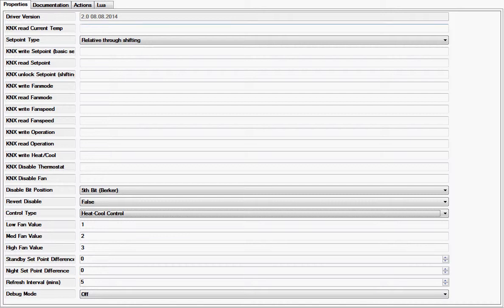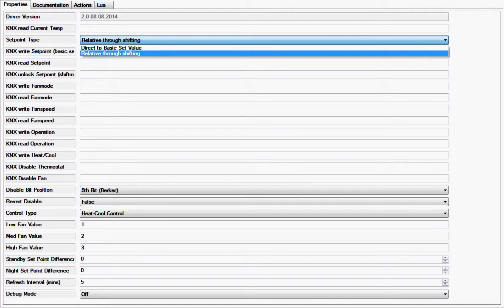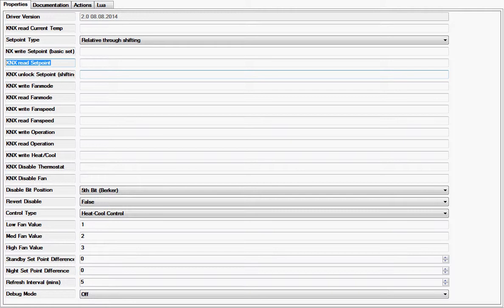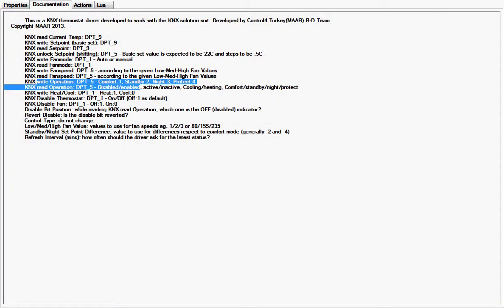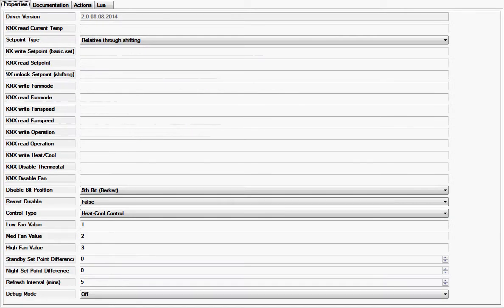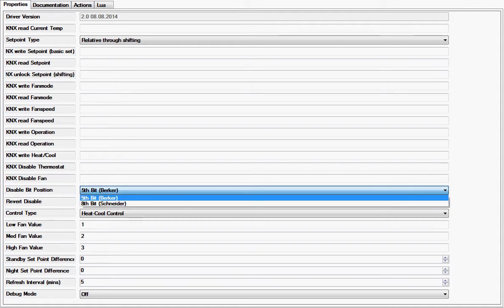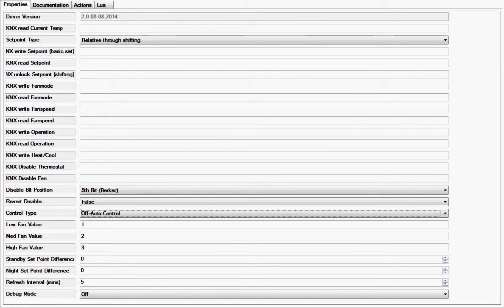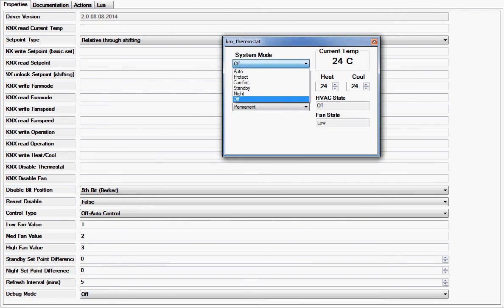KNX Thermostat introduction for Control4